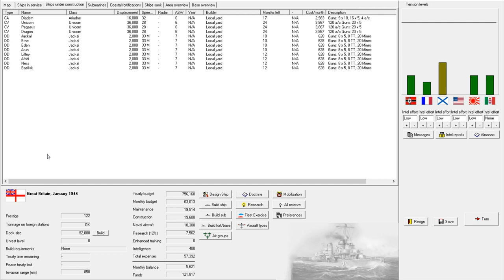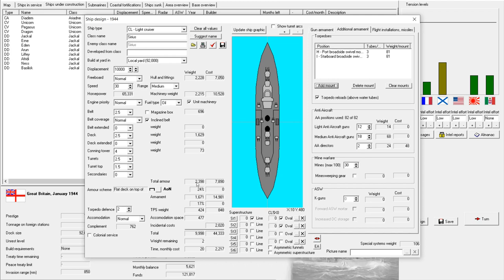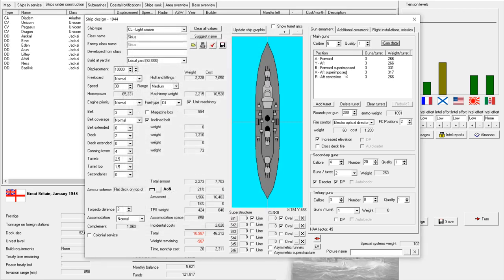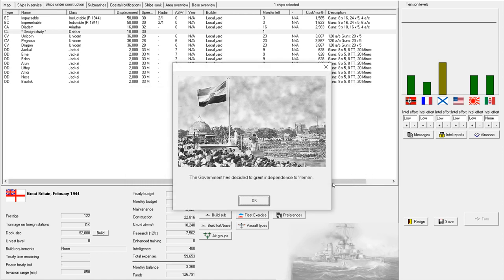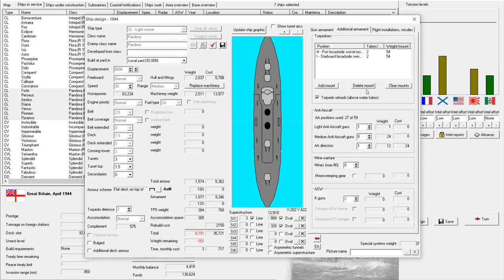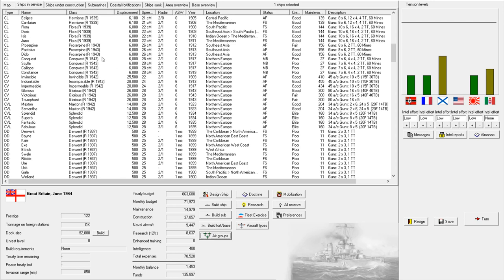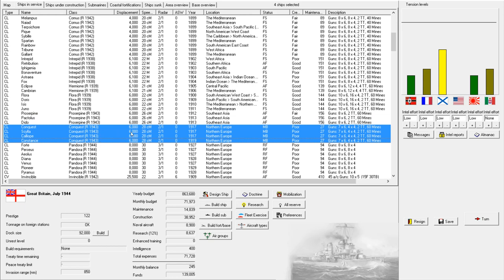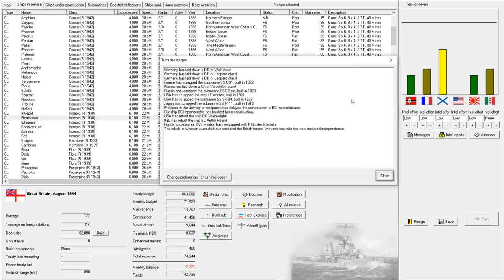Rule The Waves 2 Britain Episode 92: Designing An Autoloader Cruiser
Lets Play Rule The Waves 2 as Britain Episode 92: Amidst a backdrop of tension and technological thievery, I design a new light cruiser to scout and screen the fleet.

Rule the Waves 2 is a early 20th century naval simulation game created by NWS Wargaming. Rule the Waves 2 places you in the role of 'Grand Admiral' of one of the great navies during the first half of the 20th Century. In the game you will be able to design and build your own ships, and lead them in battle against your nation’s enemies. Politics and economic and foreign policy decisions also play a part as you guide your navy's deployment, construction and operations during a period of great technological innovation and political tensions.